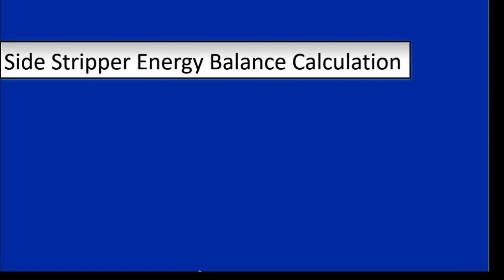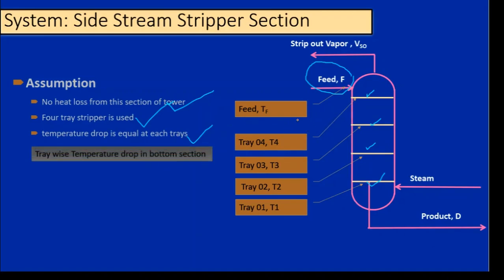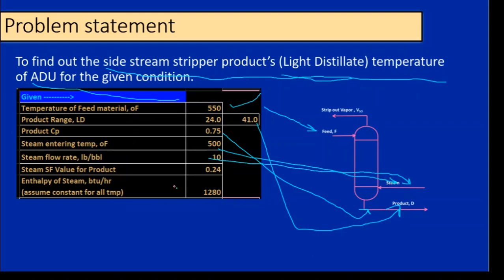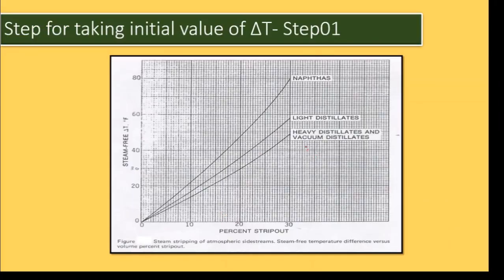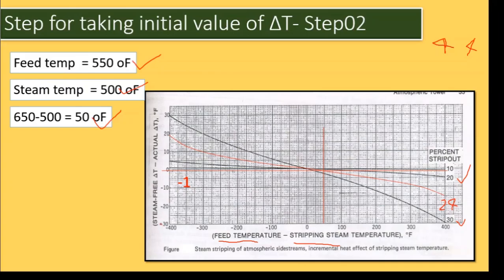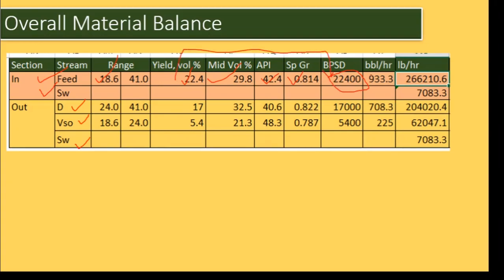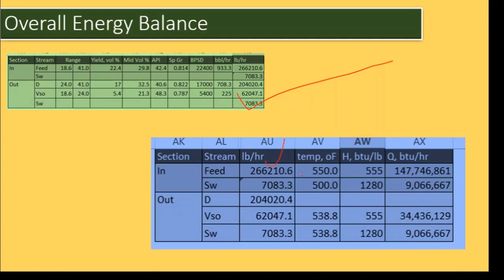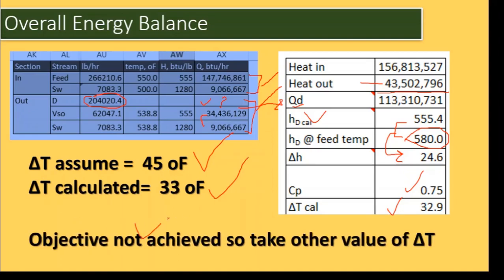RECU2 T2.16 Side Stripper Energy Balance Calculation